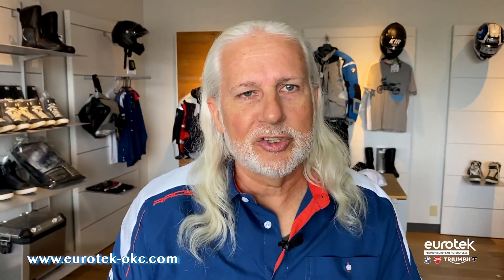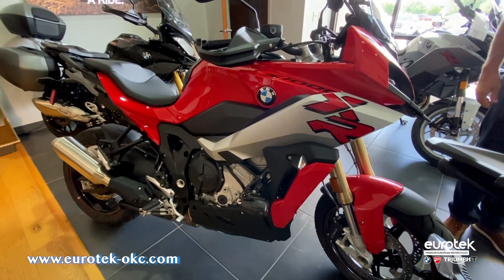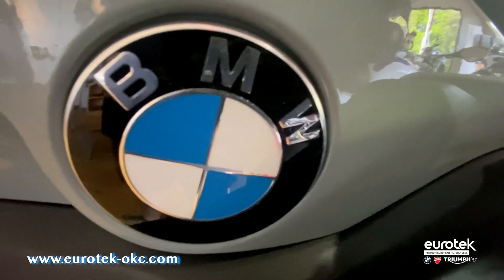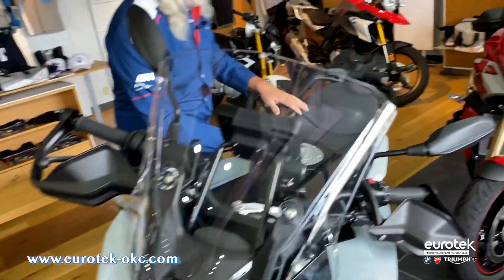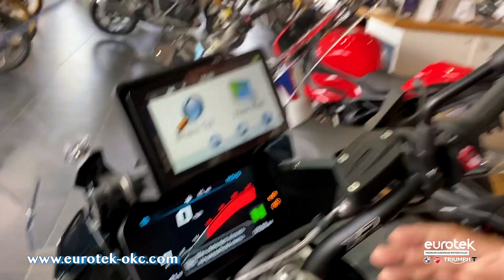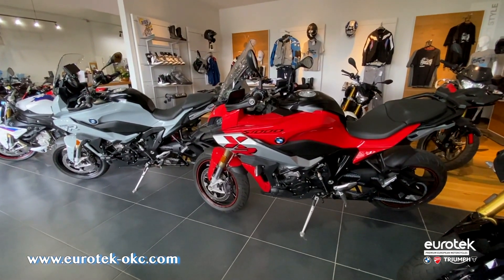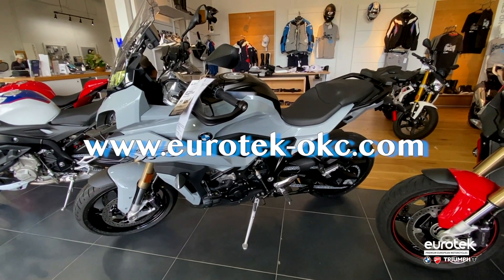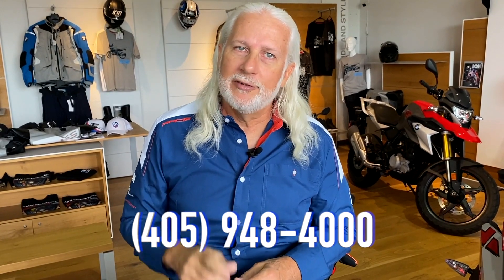EUROTEK OKC: 2020 BMW S 1000 XR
Kevin highlights the 2020 BMW S 1000 XR! Check out the great features of this beautiful bike and stop by today for a test ride!

🌎 Eurotek-OKC.com

Eurotek Oklahoma City is Oklahoma City's premier European motorcycle dealership! We carry BMW Motorrad, Ducati Motorcycle, and Triumph Motorcycle, as well as an extensive pre-owned inventory. Visit us at Eurotek-OKC.com or come by the dealership to check out our showroom; get the parts, accessories, and apparel you need; or schedule service/maintenance for your ride. We're open Monday through Saturday for your convenience!

Let's Get Social! Find us on...